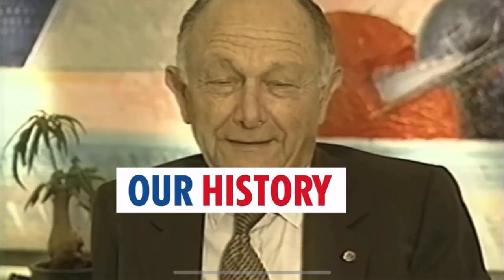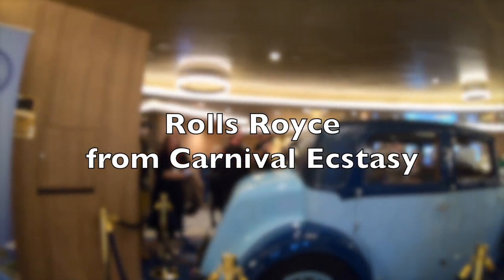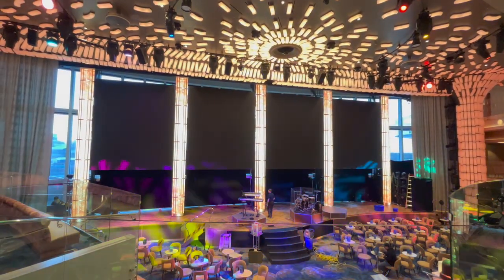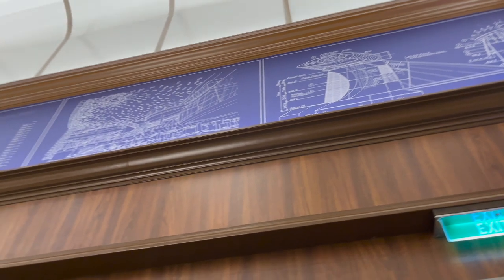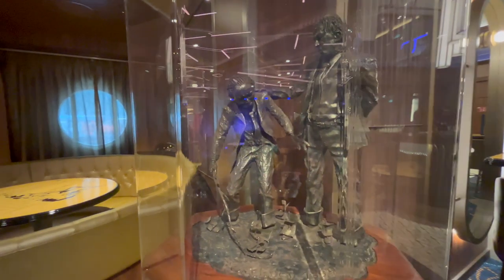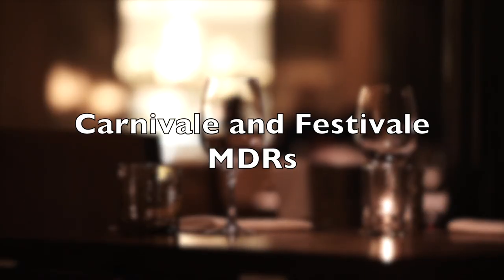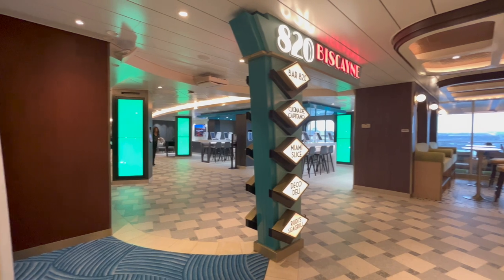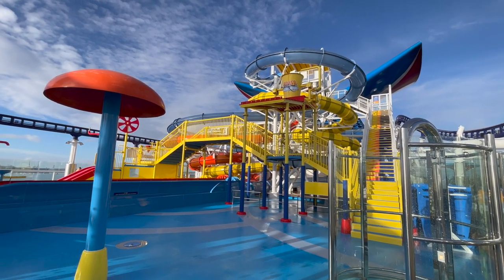Carnival Celebration: Cruise Ship Scavenger Hunt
In this video we take a look at Carnival Celebration cruise ship and the nostalgia from old cruise ships hidden in plain sight. This ship pays hommage to a number of Carnival cruise ships that have been a part of the Carnival Cruises fleet over the past 50 years.

You can download a free Carnival Celebration scavenger hunt you can do on your cruise vacation